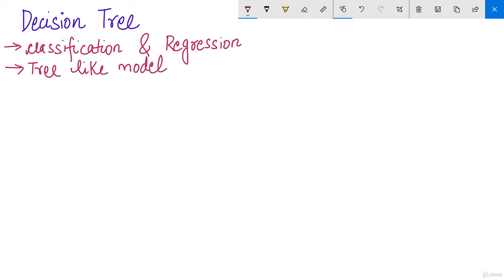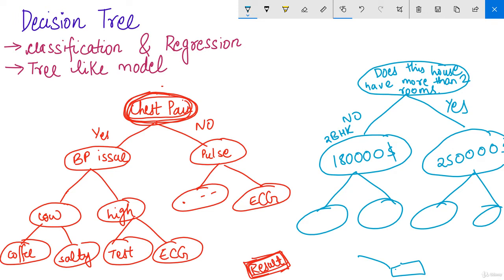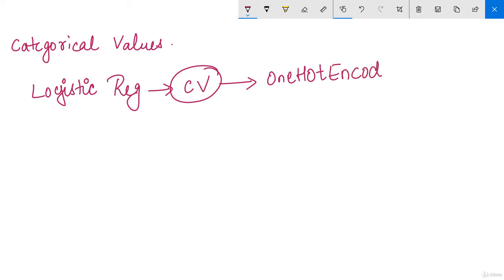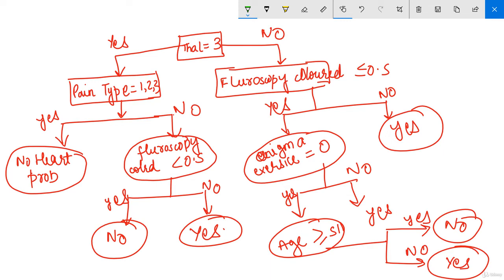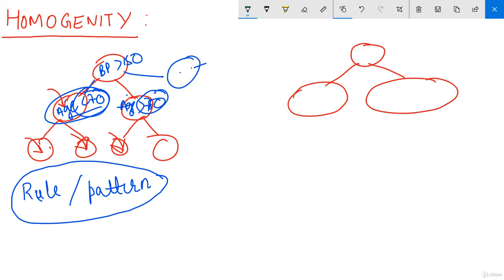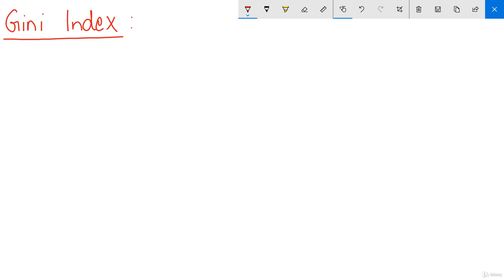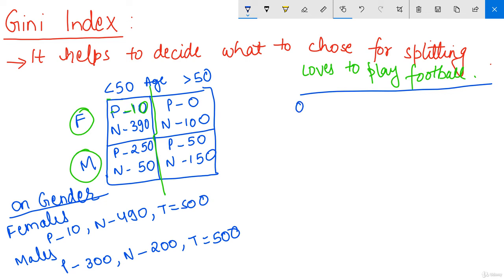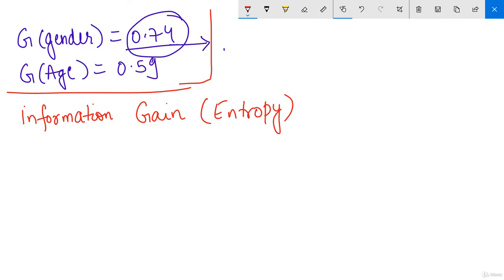12 ML Decision Tree with Gini Index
12  ML  Decision Tree with Gini Index